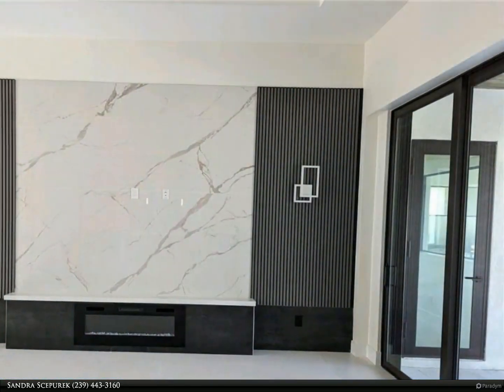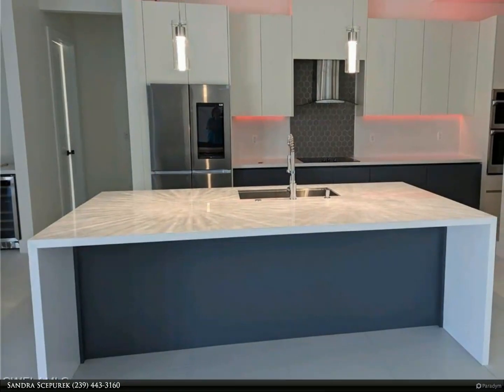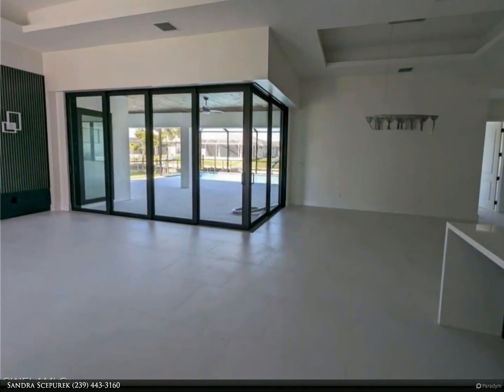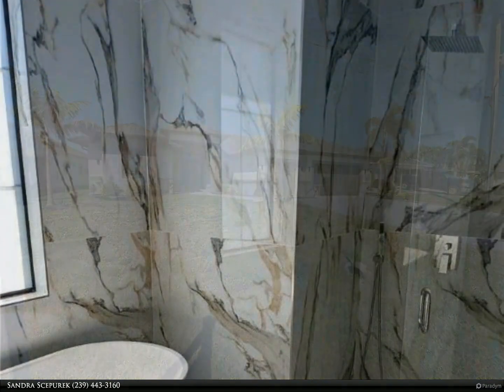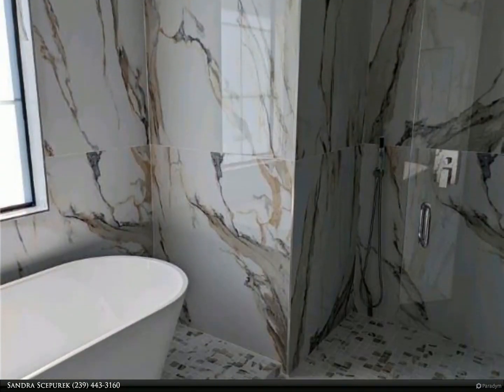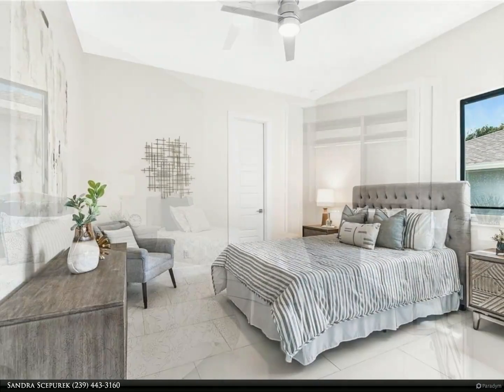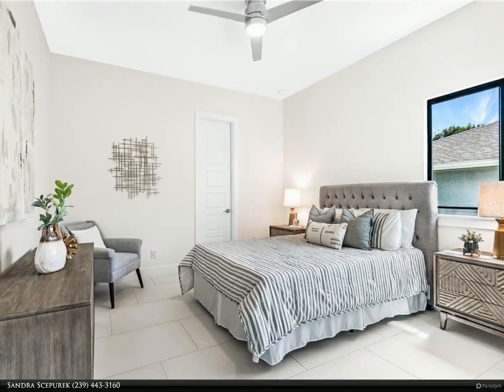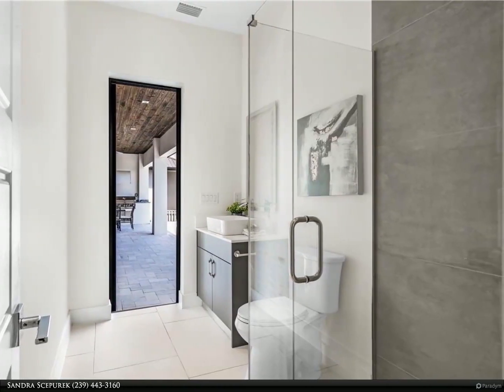Berkshire Hathaway HomeServices Florida Realty - 1901 SW 29th Terrace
MOVE IN READY CUSTOM GULF ACCESS POOL HOME. Home is vacant with furnishing from like model floor plan. Spacious, well built, 5 Bedroom, 5 Bath home with luxurious features. Home was completed in 2023. The open concept split floor plan modern home features 15' ceilings in great room with tray ceilings. Huge master suite with tray ceilings, custom built walk-in closets, &amp; ceiling fans. Master bathroom features two showers, soaking tub and custom built-ins. Spacious beautiful kitchen with custom cabinetry, luxury stainless steel appliances, and glass cooktop. Dining room w/ custom cabinetry. Enjoy the canal with access to the Gulf and relaxing pool in SWFL Paradise. This will be the first and last home need to look at. The pool area has built in kitchen which is perfect for family gatherings pool side. At the end of a long day, jump in the boat for some sunset fishing. Triple car garage, for your toys. Water and sewer assessments are in and paid.

Sandra Scepurek
Berkshire Hathaway HomeServices Florida Realty